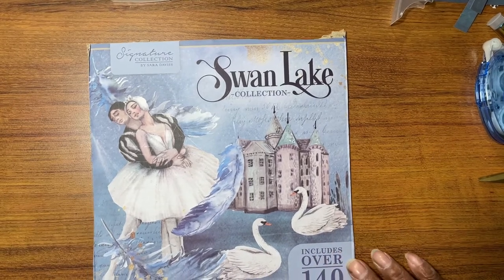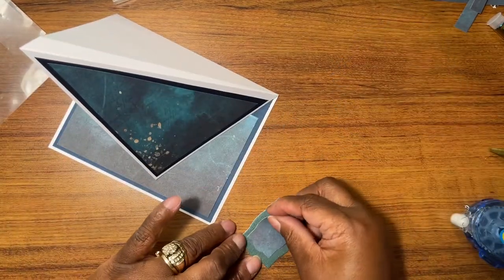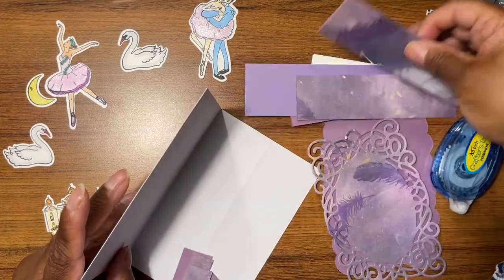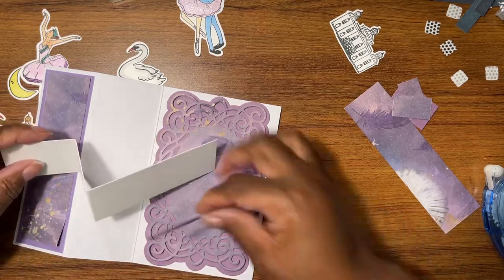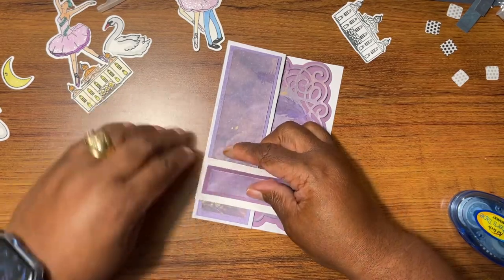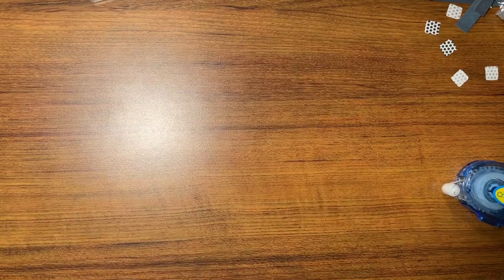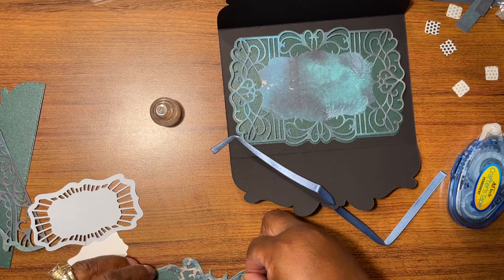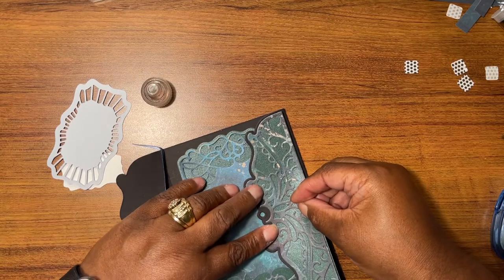Crafters Companion Swan Lake Video #5 Crafty Video #232